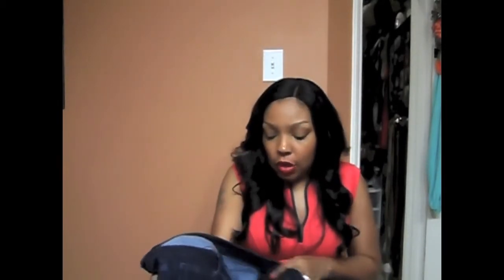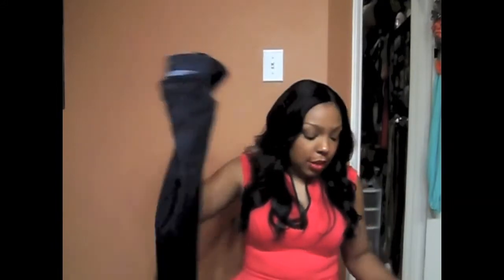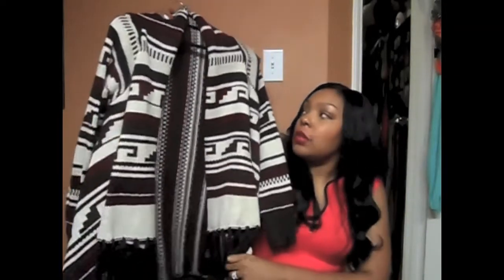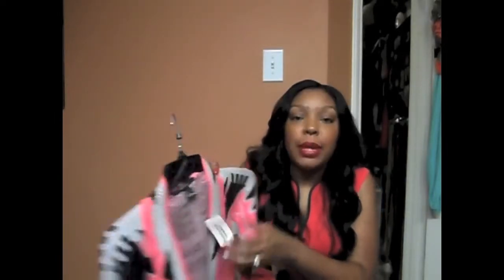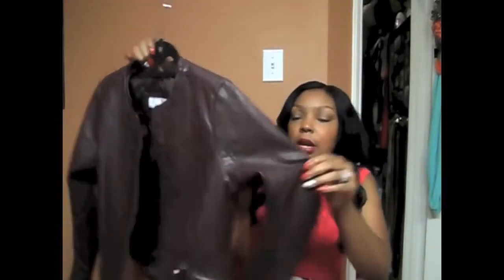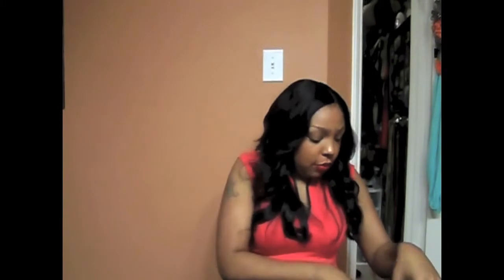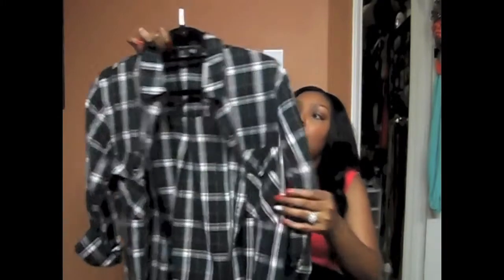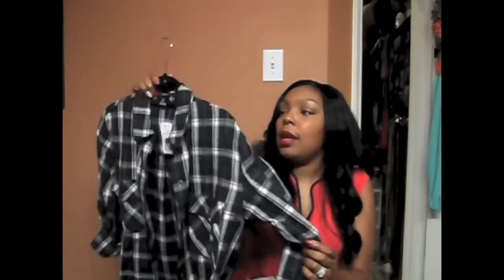Fall Winter Fashion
some of my most recent fashion finds that I have picked up for fall winter season. I hope you enjoy

All items shown in this video was purchased with my own money. this video is strictly to give fashion inspiration not to promote or endorse any store or brand mentioned.